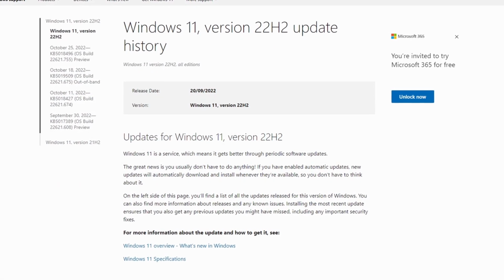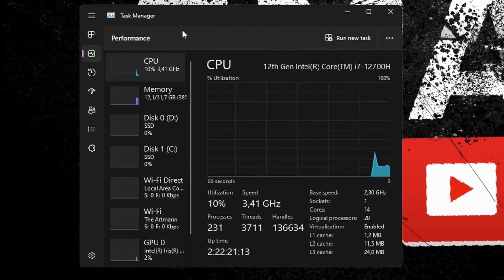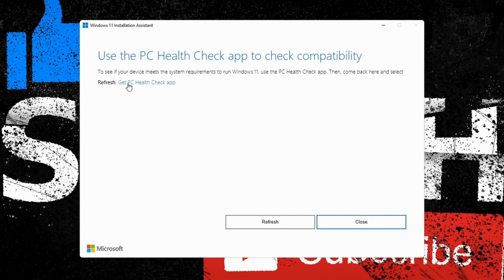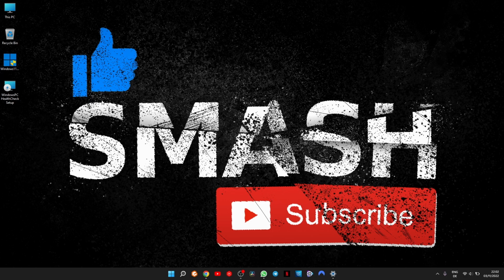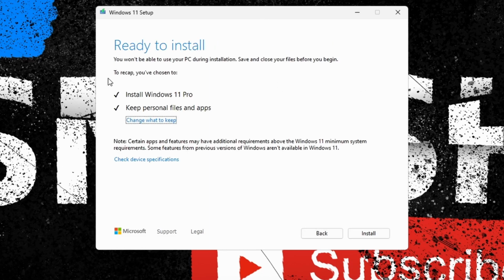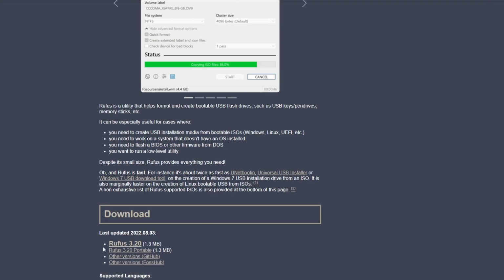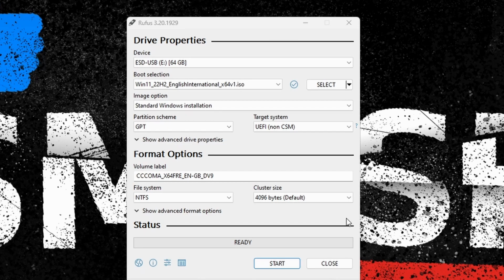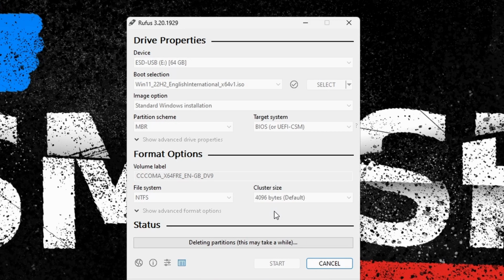How to Manually Update to Windows 11 22H2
Windows 11 22H2 is the latest version of the operating system, and it includes many new features and improvements. If you want to manually update to Windows 11 22H2, this video will show you how. We'll walk you through the steps and explain what you need to do to get the latest version of Windows.

Cheers!